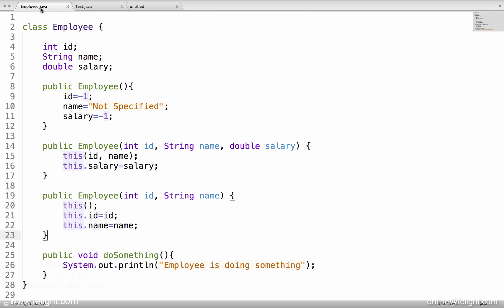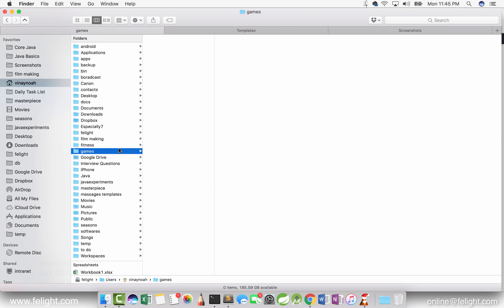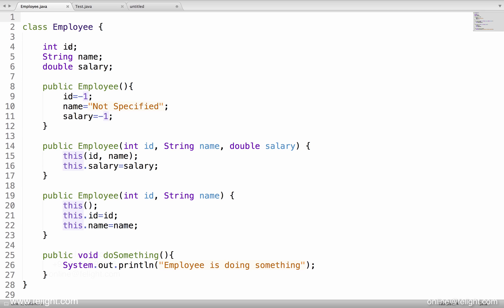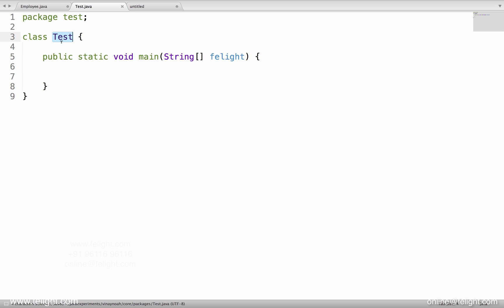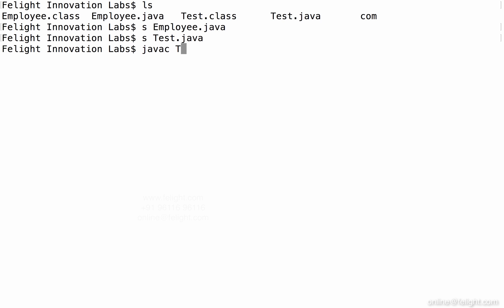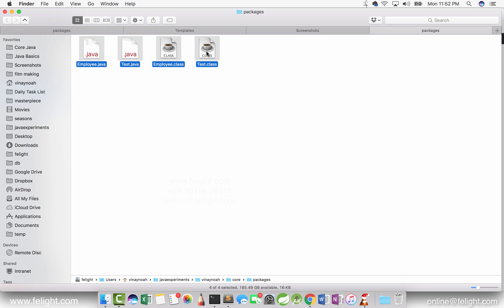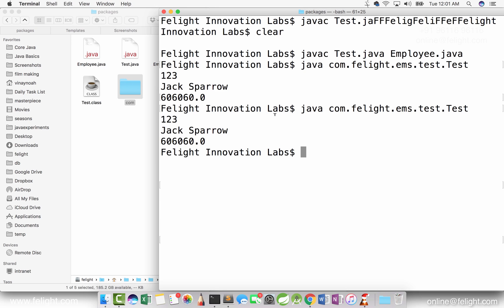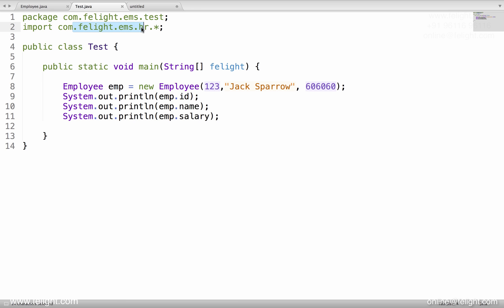[Core Java] Packages in depth with practical examples in Java